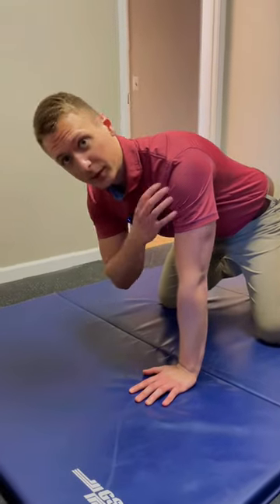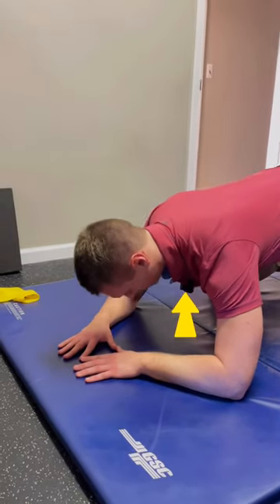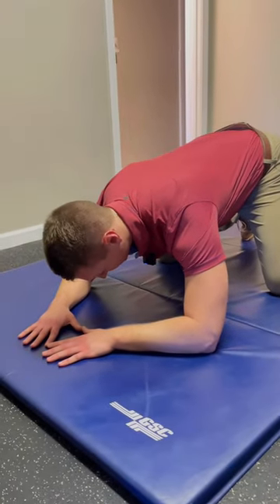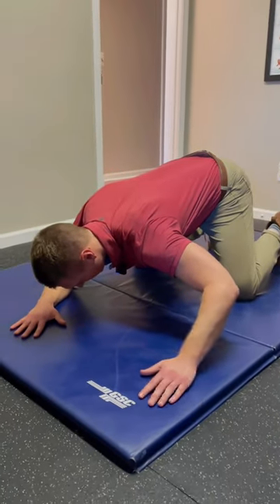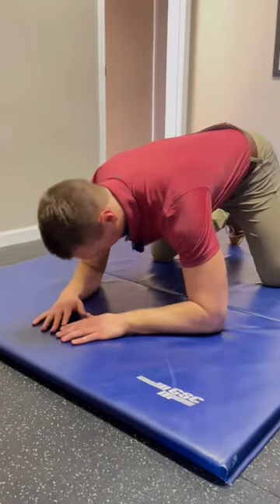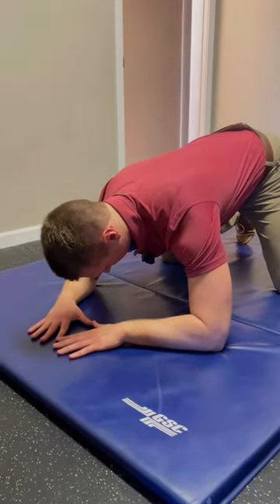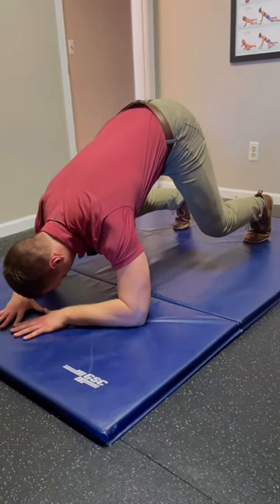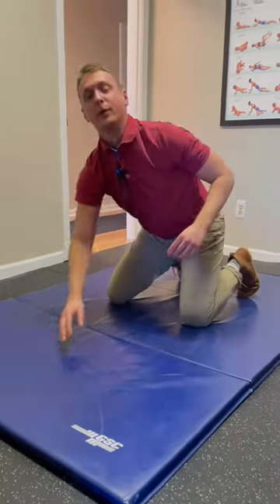Increase shoulder and scapular stability — DNS Low Bear Exercises